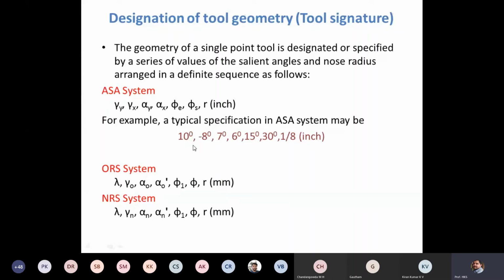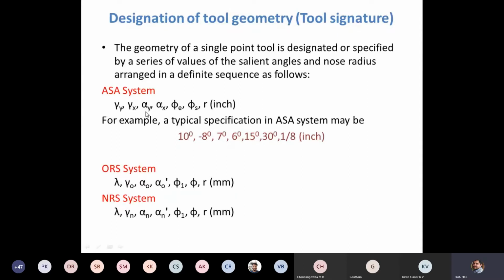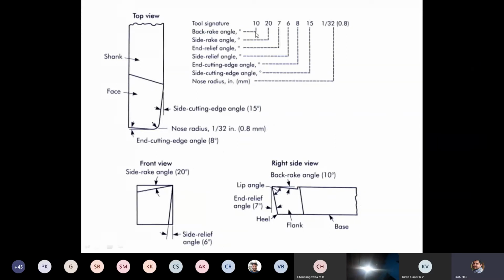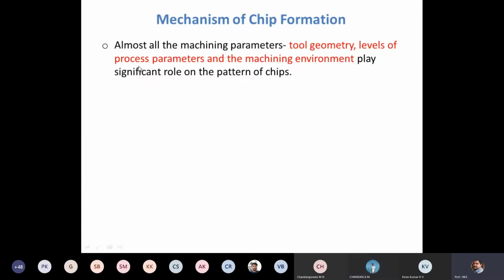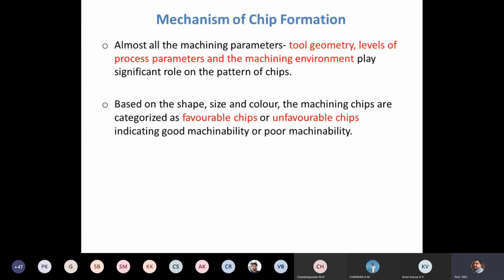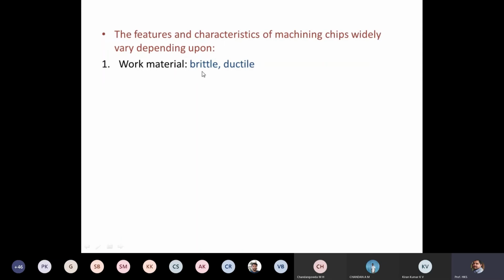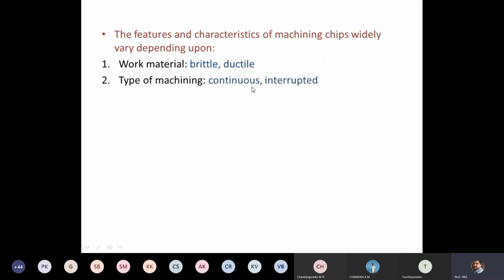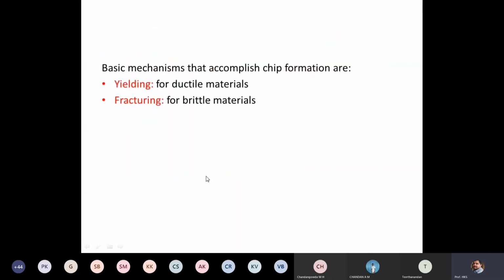Tool Signature (Designation of Tool Geometry)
This video includes the following topics: Tool Signature (Designation of Tool Geometry), Mechanism of Chip Formation